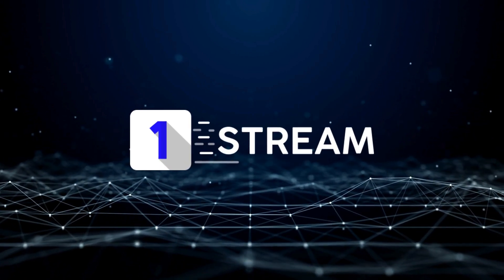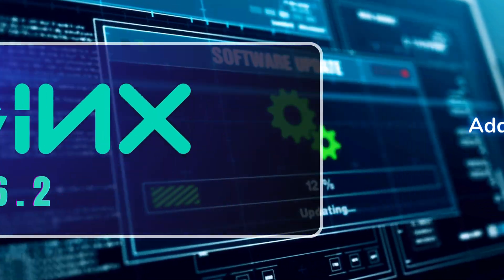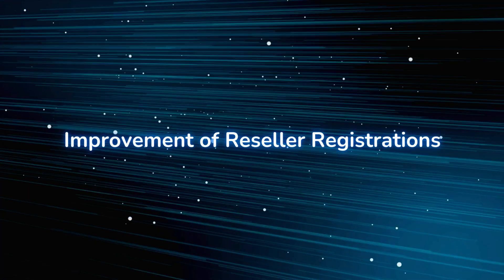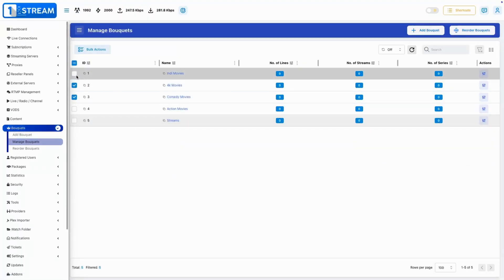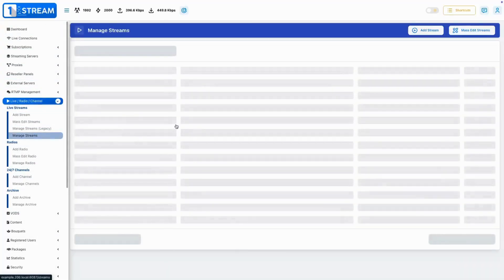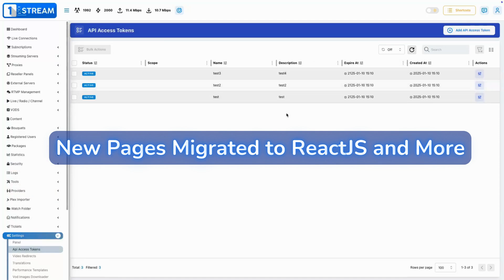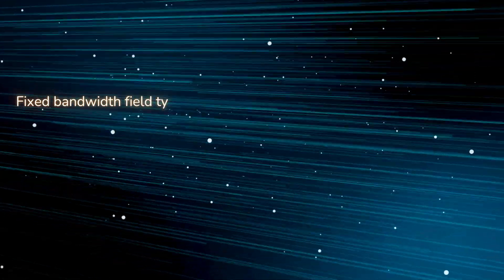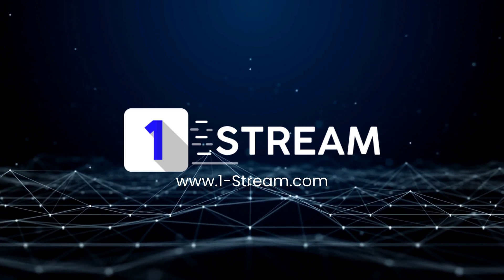1-Stream v2.0.12 Changelog 🚀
We’re excited to announce the release of 1-Stream Stable Version 2.0.12! 🚀 This update brings key improvements to enhance your experience.

We’ve upgraded Nginx to version 1.26.2 for better performance and security 🔒, and now you can download M3U files exclusively for restreamers 🎥. Plus, we've added default videos for offline streams to make everything smoother. 🌐

Improvements include faster reseller registration, a refreshed UI, and the ability to bulk delete bouquets. You can now also search by XCID in listings, set a default offline source, and enjoy enhanced Enigma integration. 🔍

We’ve also fixed several key bugs, like issues with stream exports, the 500 error in Manage Archive, and importing series. ⚙️ On-demand content now works smoothly, and we've improved cache expiration and UUID validation.

With this new stable release of 1-Stream 2.0.12, you’ll enjoy better performance, new features, and important bug fixes! 👍

0:00 – Introduction to 1-Stream 2.0.12 Stable Release
0:20 – Nginx Upgrade & New Features
1:00 – Improved Reseller Registration & UI Refresh
1:40 – New Features: M3U Download, Default Offline Videos
2:20 – Bug Fixes & Performance Improvements
3:00 – Conclusion